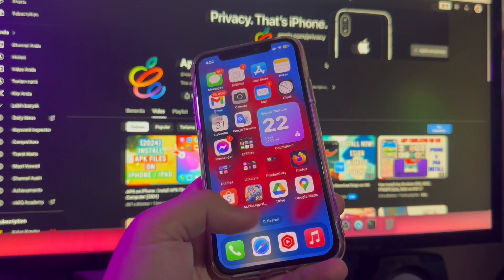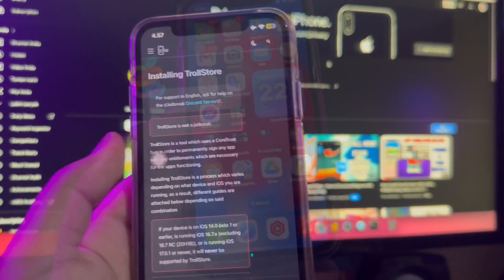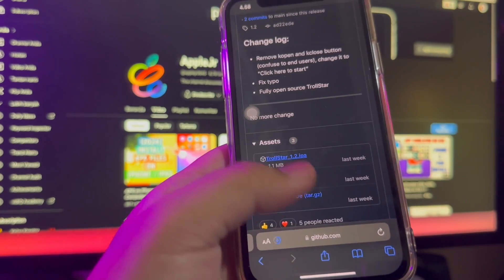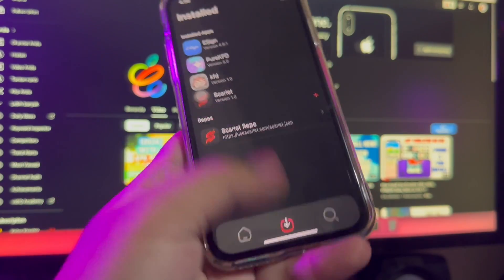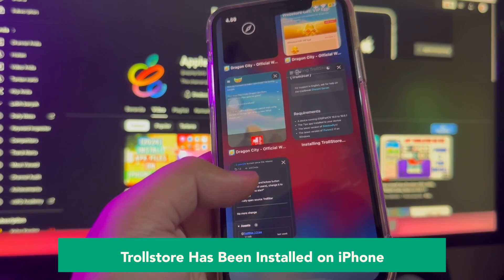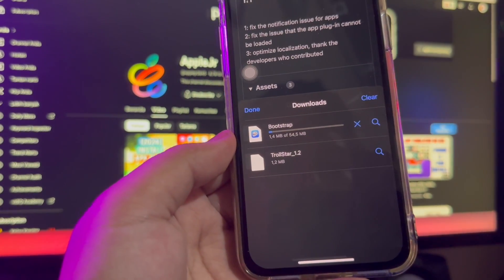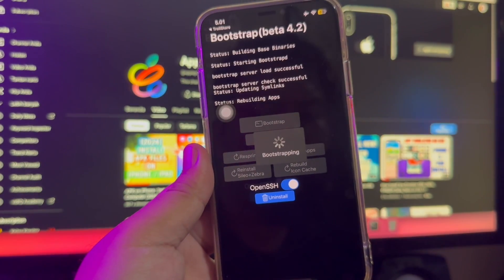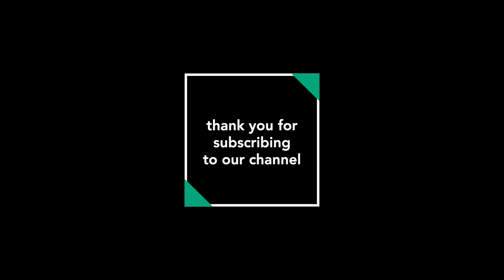How to Jailbreak iOS 17 Easily! (No Computer)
Try Tenorshare ReiBoot to Jailbreak iOS 17 without data loss
Hi everyone, today i will show you how to jailbreak ios 17 without computer. as you know, unc0ver and checkra1n can jailbreak your iphone and ipad without computer. but uncover and checkrain only support for ios 14. on this video i will show you jailbreak iOS 17 for iphone and ipad without computer (no computer).

⚡Trollstore Guide (Misaka or Trollstar)